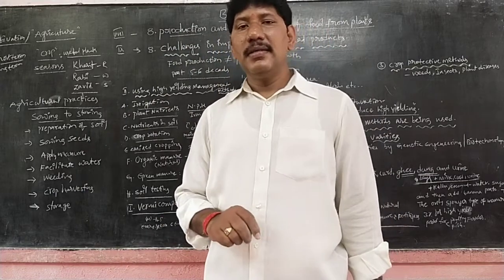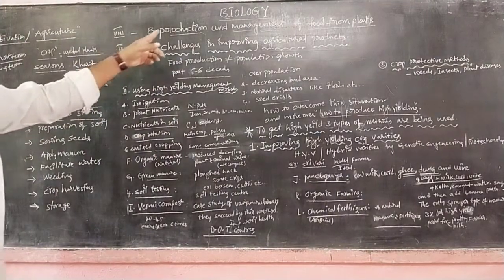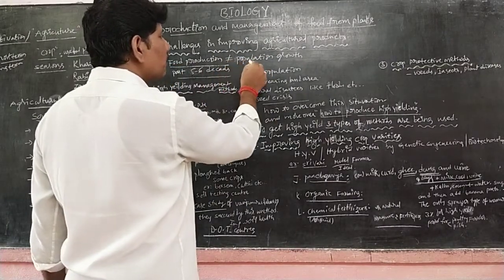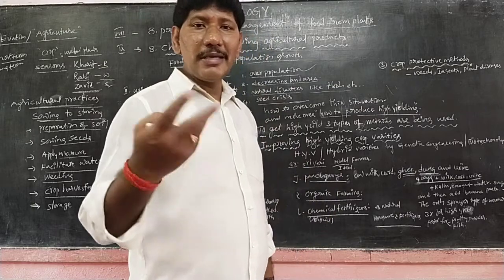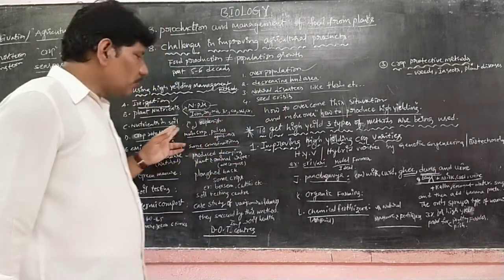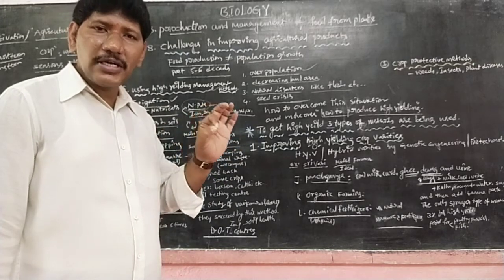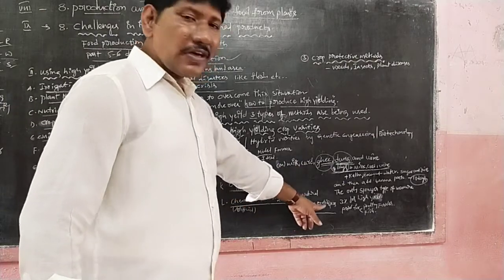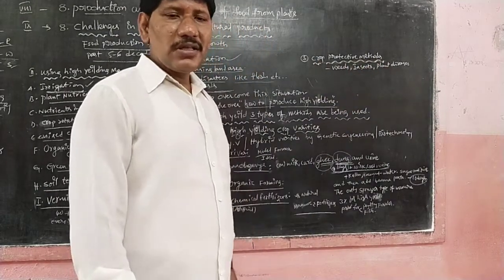LESSON -8 / PART -2 / R. JANARDHAN